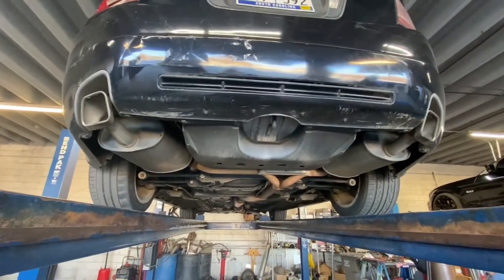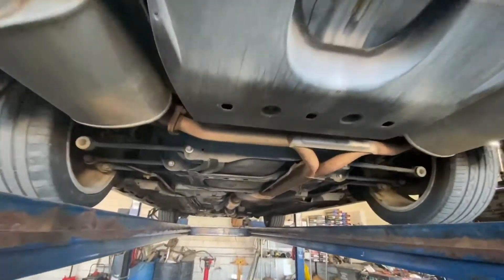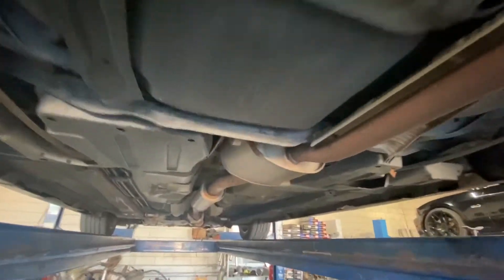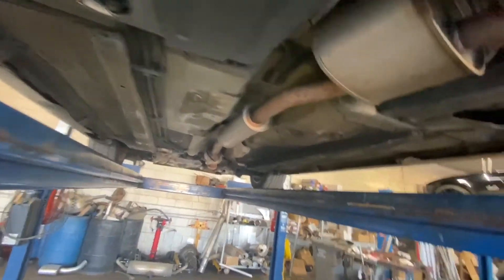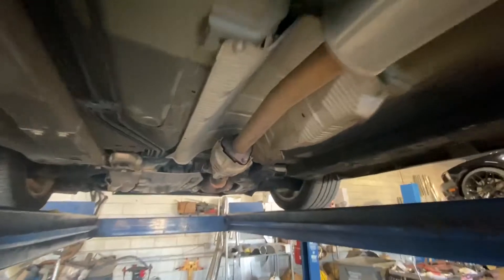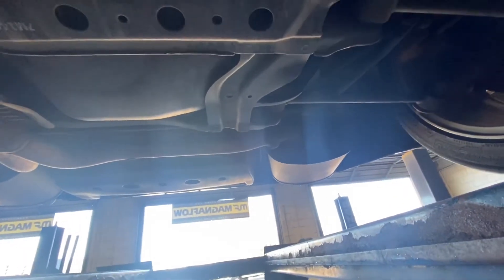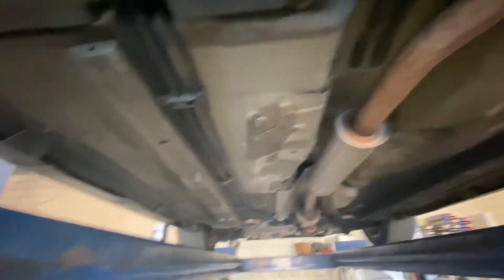$800 ACURA TL Gets STRAIGHT PIPE‼️😱 IT POPS⁉️